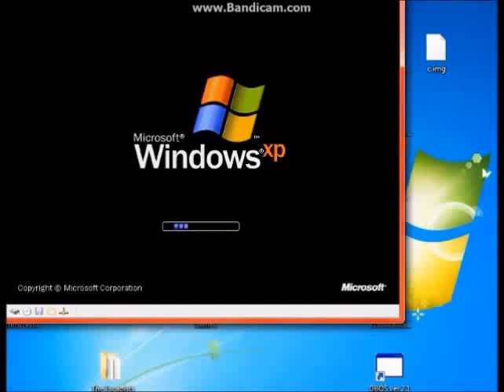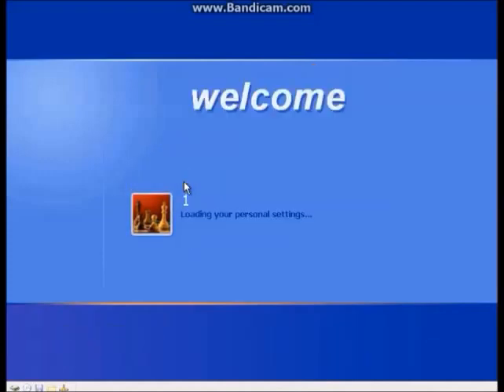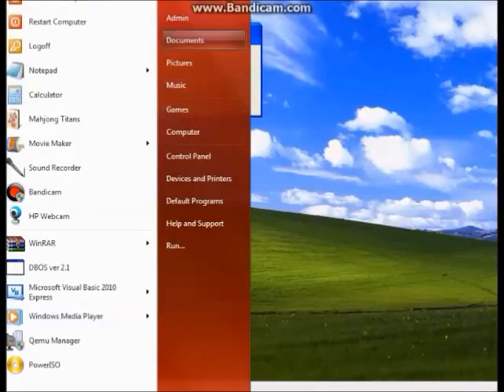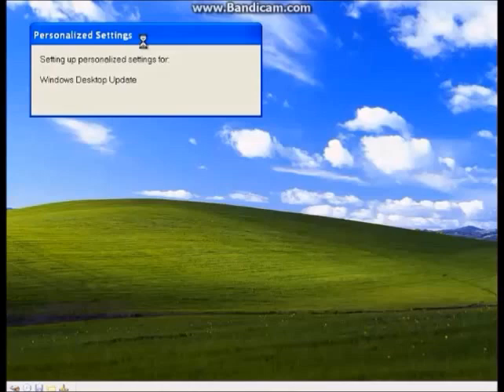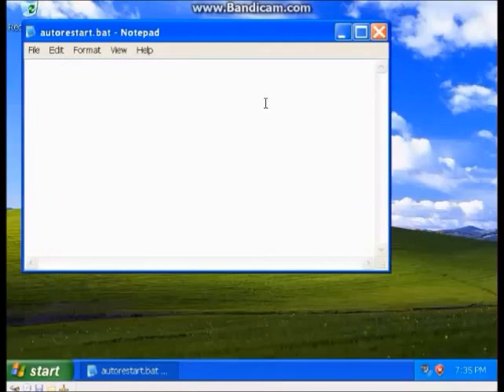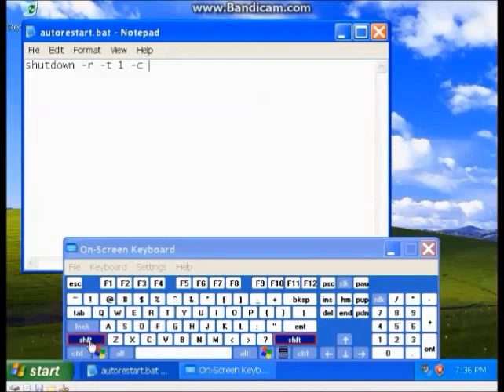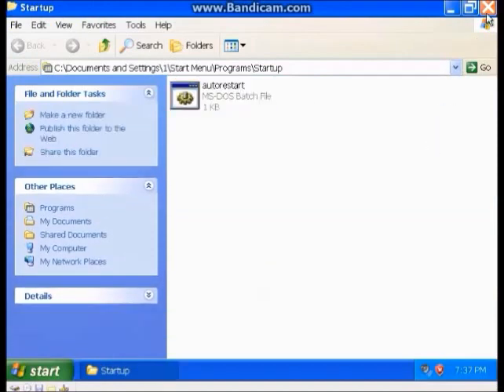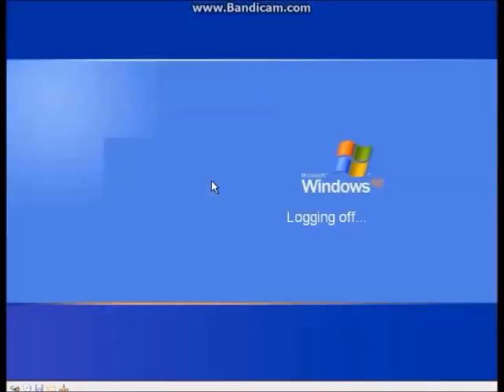Windows XP Boot Loop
Discord Server Hello there guys. Hope you have enjoyed this video.

Next Video: Deleting Windows XP fonts and aftermath.